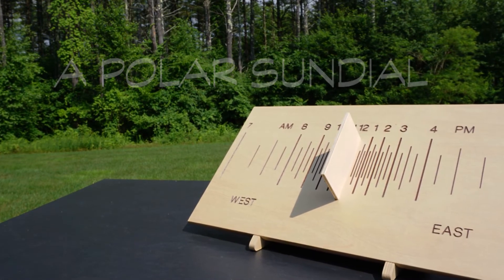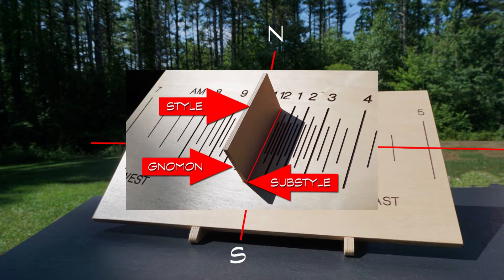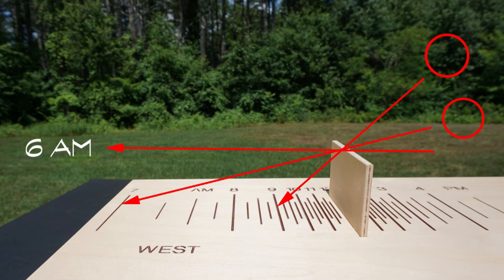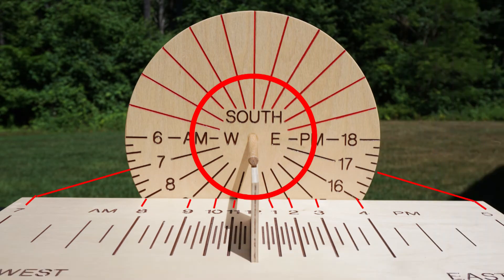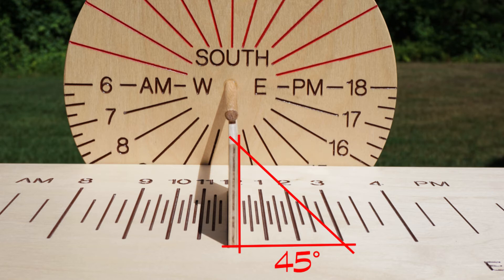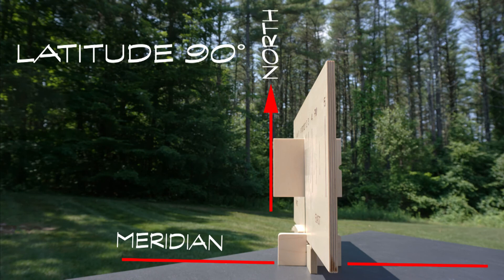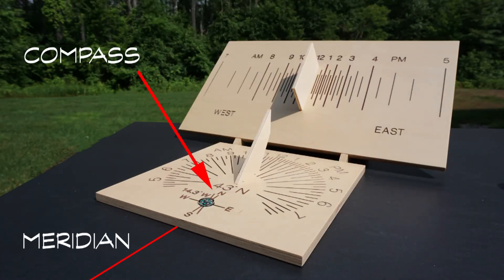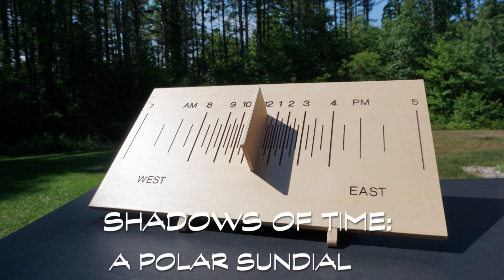A POLAR SUNDIAL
The design and workings of a polar sundial